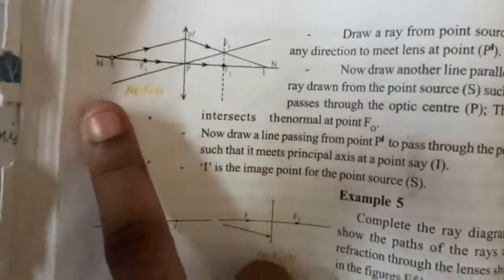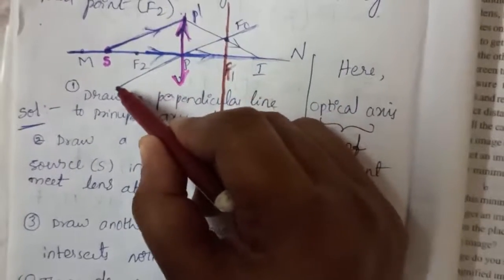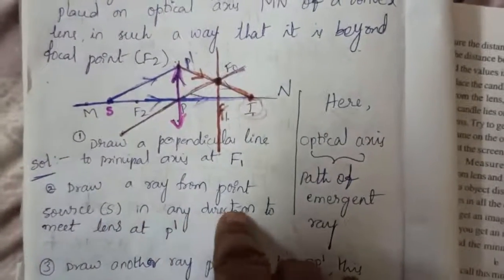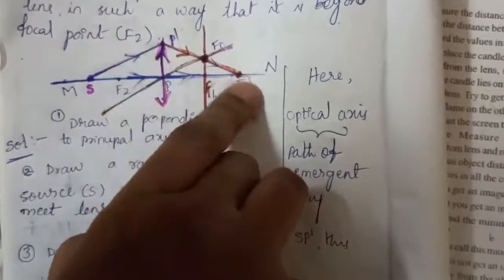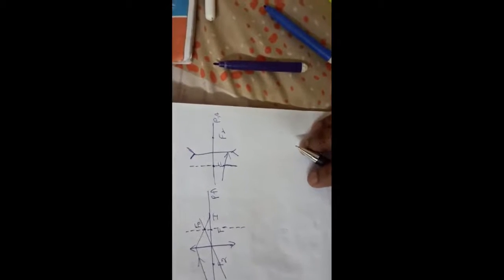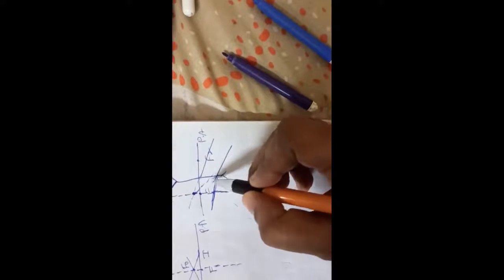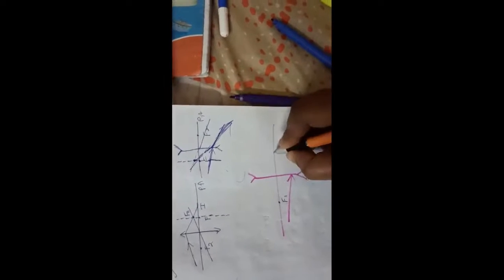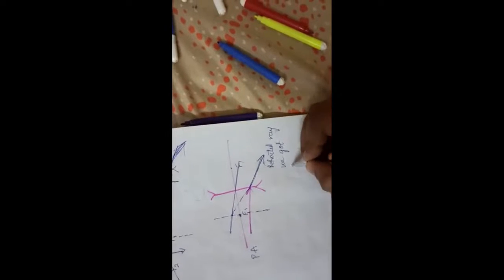Refraction of light at curved surfaces7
Examples to draw refracted rays for different incident rays